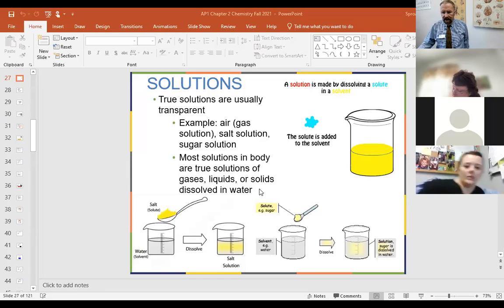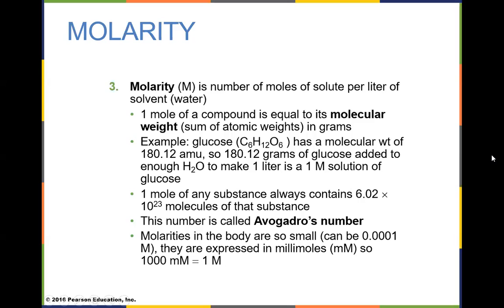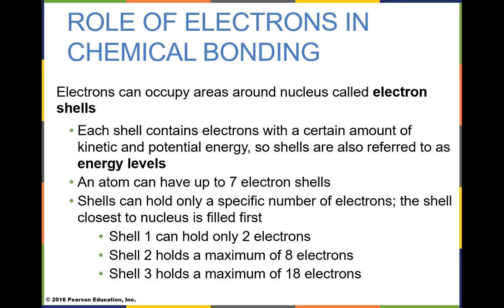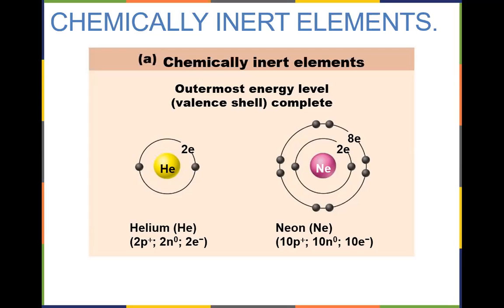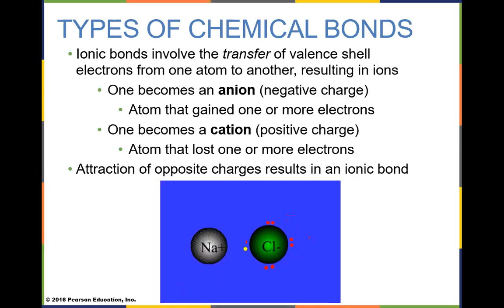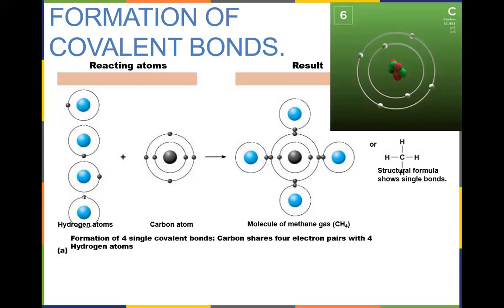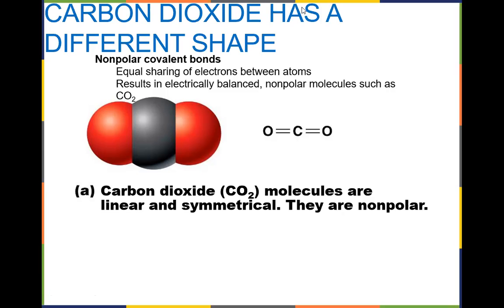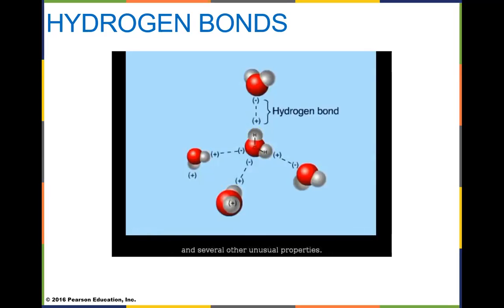AP 1 Lecture BIOL 2010 A11 January 31, 2022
Chemistry through Van Der Waals attaraction